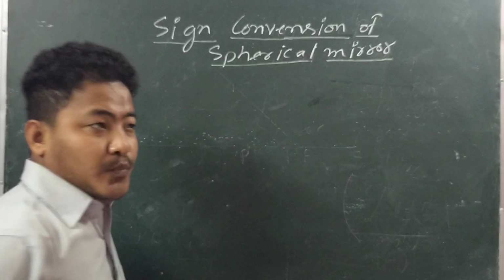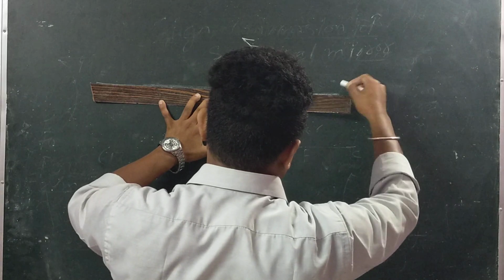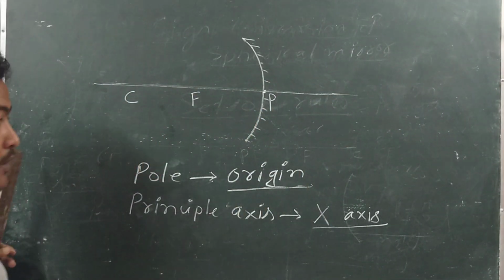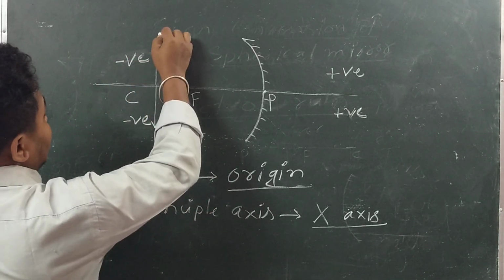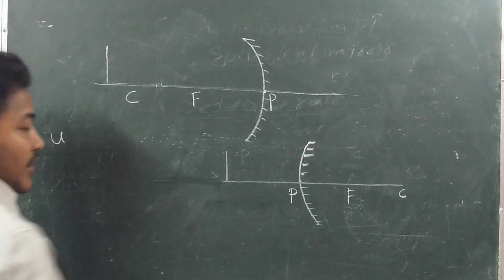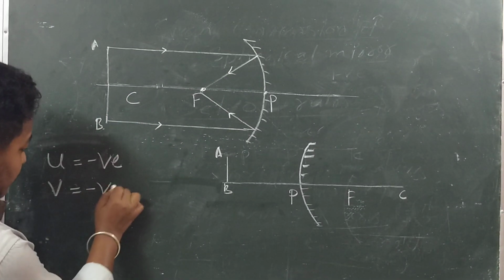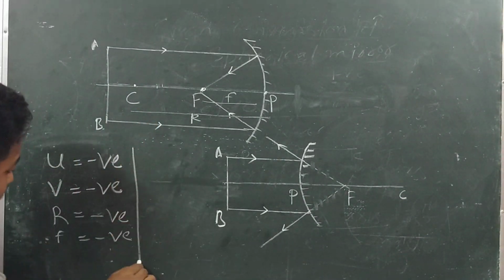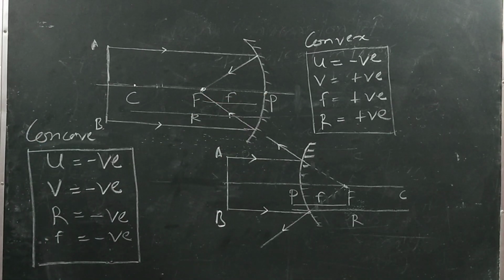Ray Optics Class xii physics lecture no:3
Sign Convention for spherical mirror